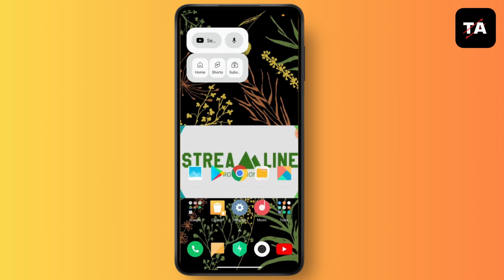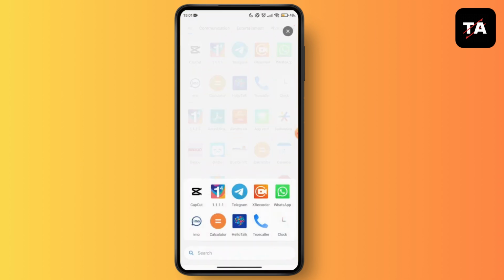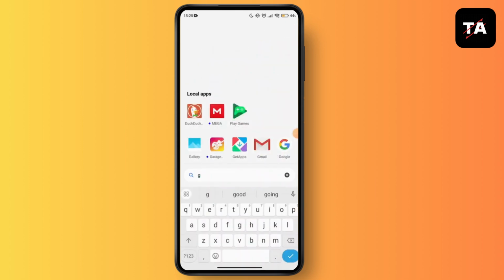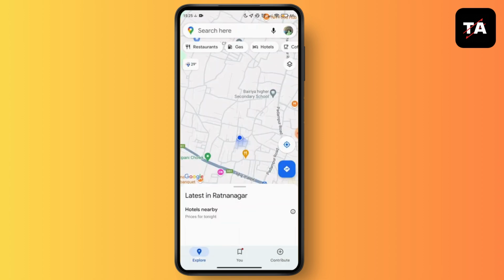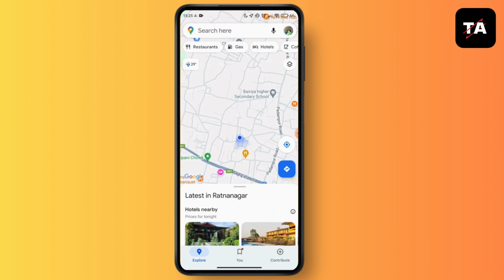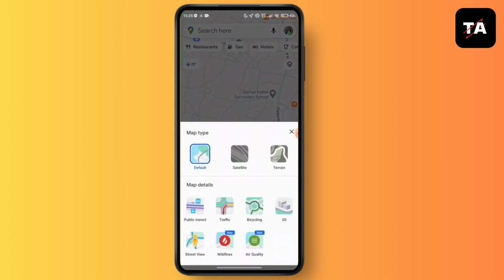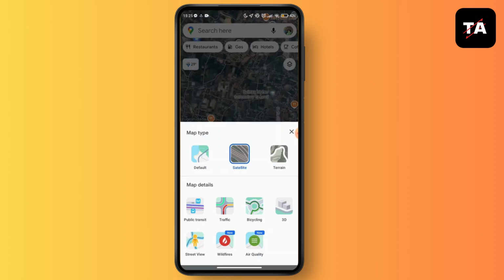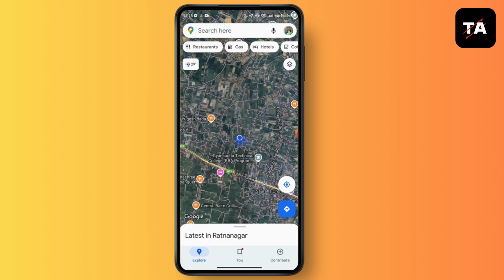How to Satellite Map View on Google Maps Android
In this video, we’ll show you how to switch to satellite map view on Google Maps using your Android device. Whether you want a detailed view of terrain, landmarks, or urban areas, this guide will walk you through the simple steps to change your map view to satellite mode on Google Maps.

Steps Covered:

Open Google Maps: Ensure you have the latest version of Google Maps installed on your Android device. Open the app.

Access Map View Options: Tap on the layers icon (usually found in the top right corner of the screen).

Select Satellite View: Choose the "Satellite" option to switch from the default map view to satellite view.

Explore the Satellite Map: Zoom in and out to explore different areas and get a detailed view of the terrain and landmarks.

Troubleshooting Tips:

If you don’t see the satellite view option, ensure your app is updated to the latest version.
If the map view isn’t loading correctly, check your internet connection or restart the app.